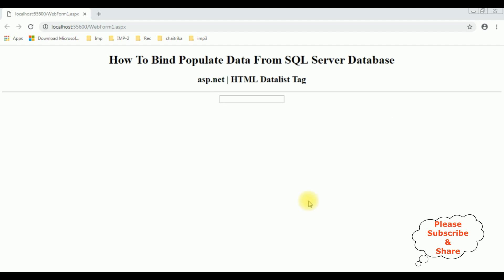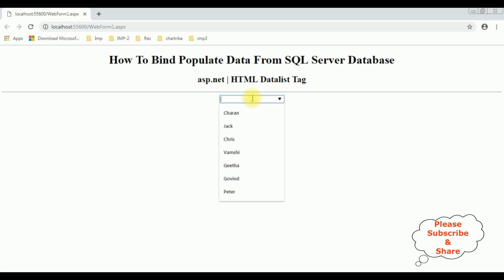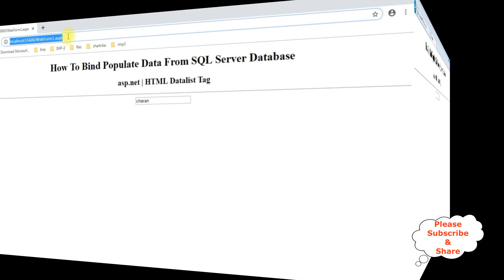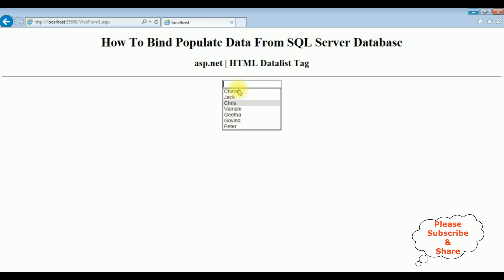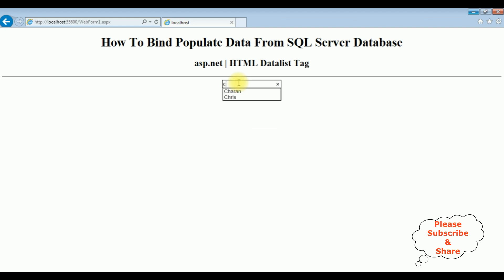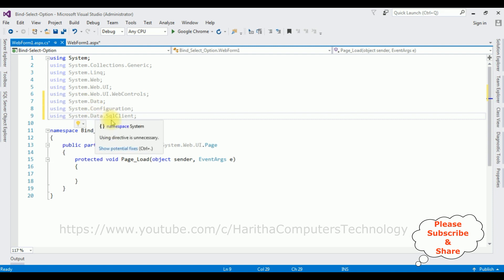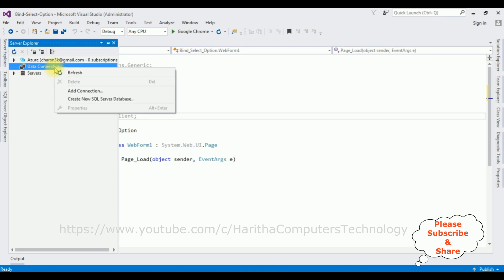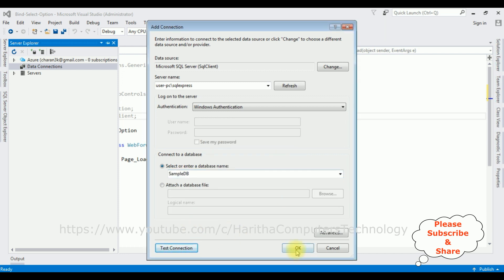Binding Data From Database Into HTML Datalist Tag asp.net c#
Dynamically Bind Populate Data Into HTML DataList Tag In ASP.NET From Database Using c#